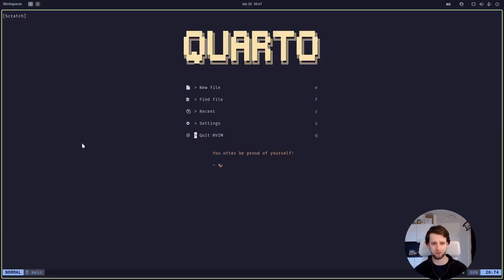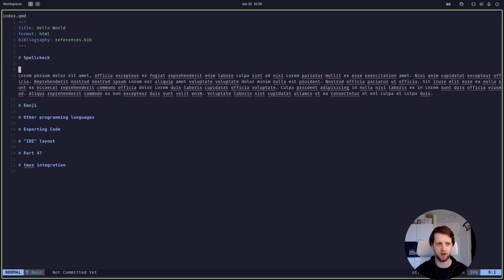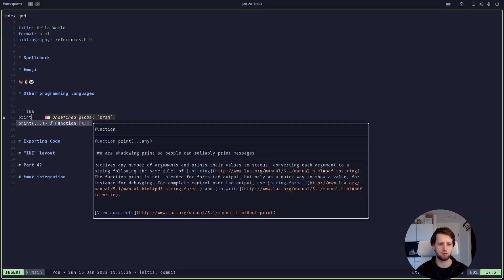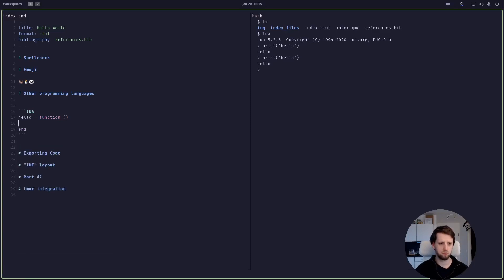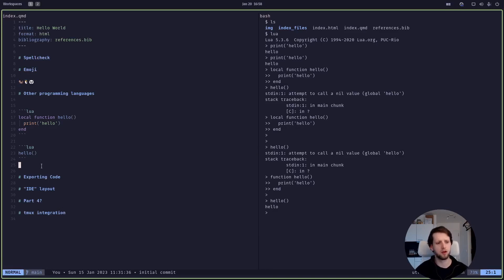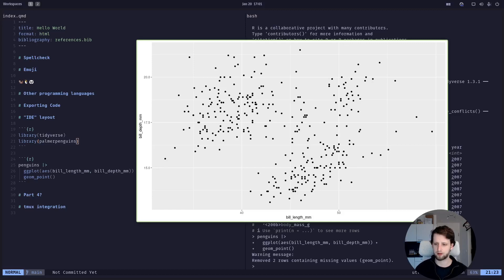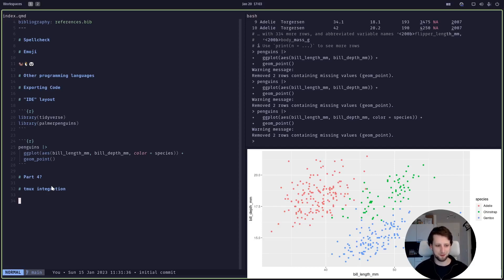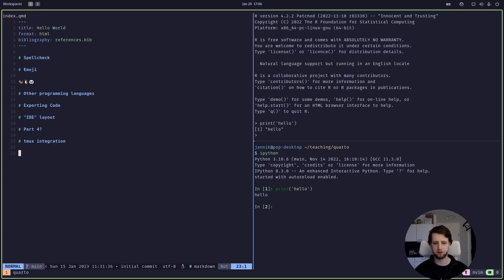A coffee with quarto and neovim -- part 3